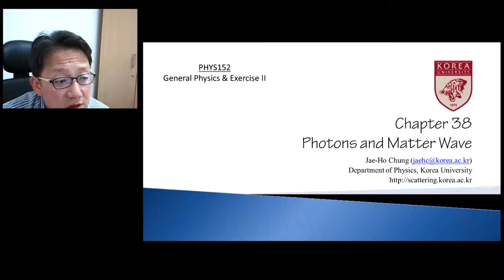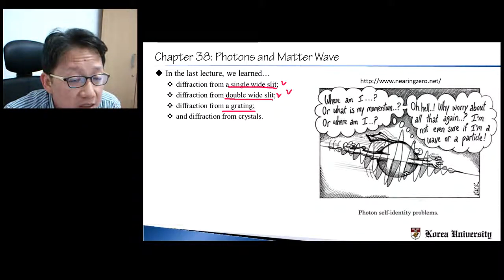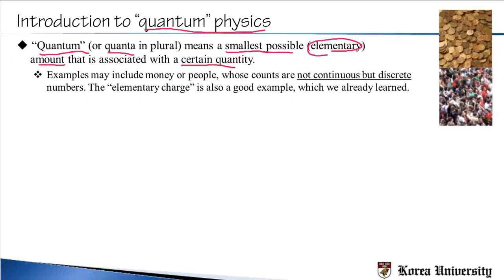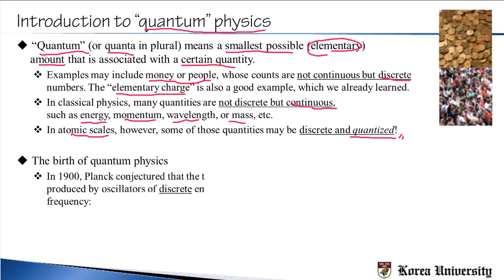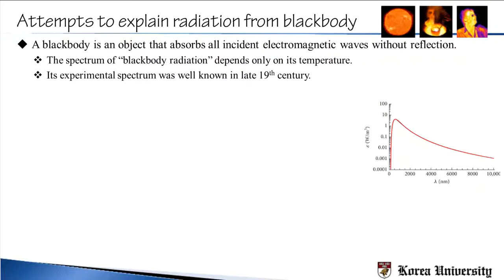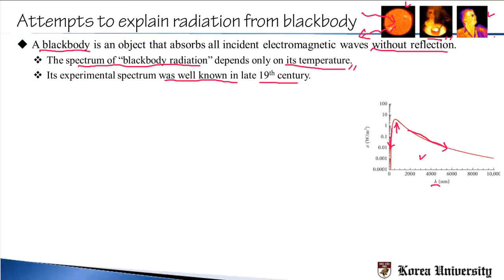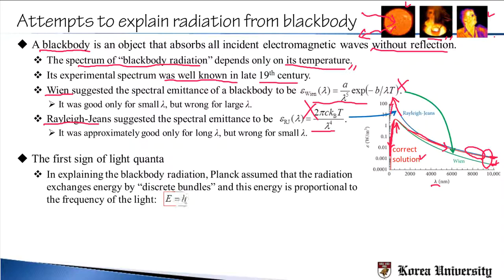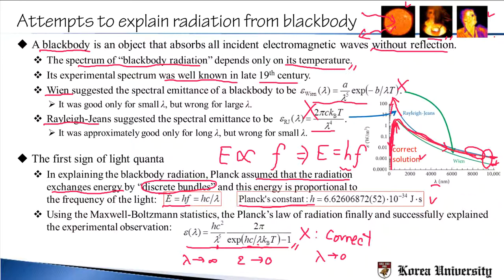PHYS152 2015 14 1